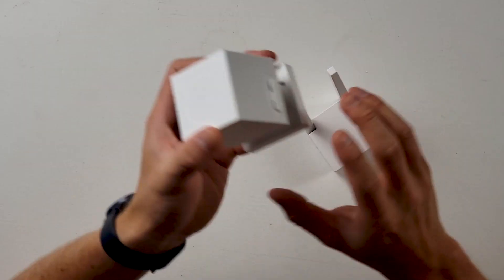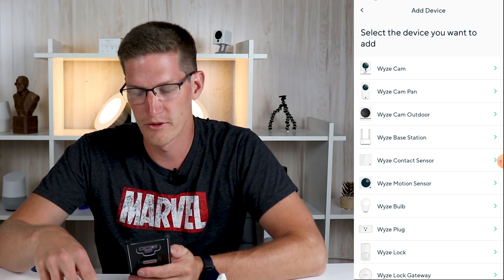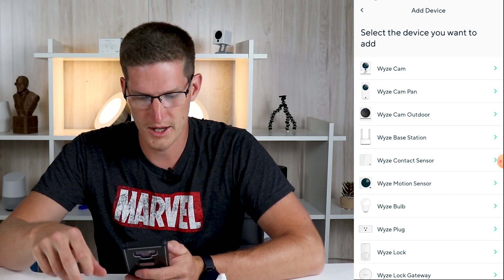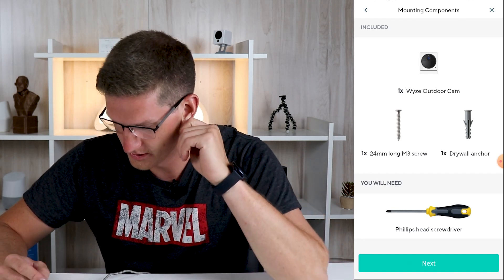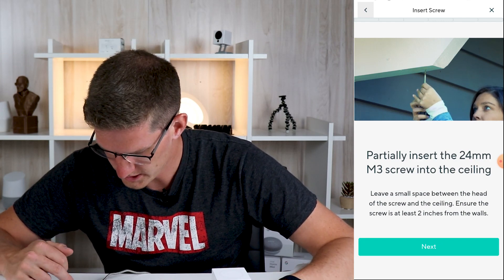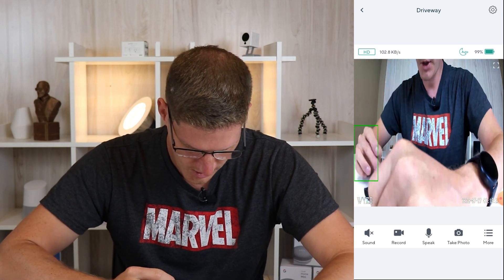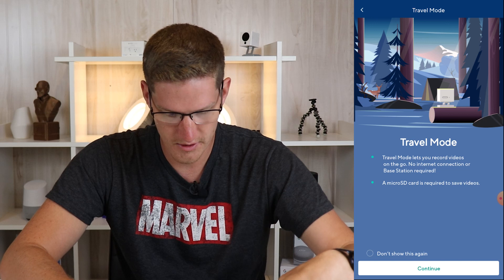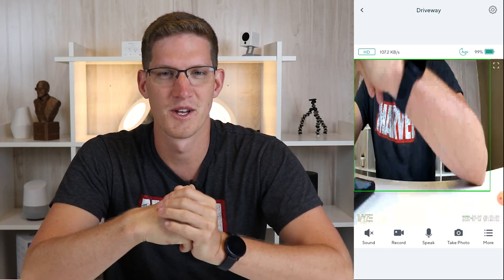Wyze Cam Outdoor | App setup | Features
Wyze Cam Outdoor has a range of new features not seen in the version 2 cameras. Check out the app setup and feature list in this video!